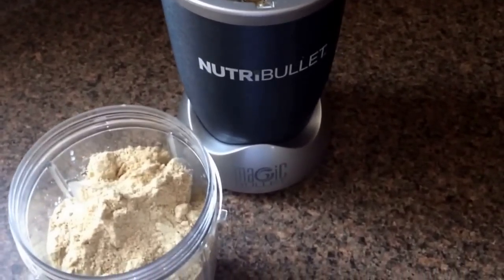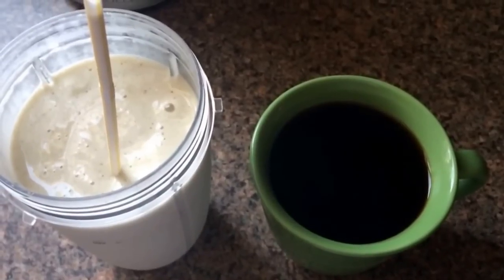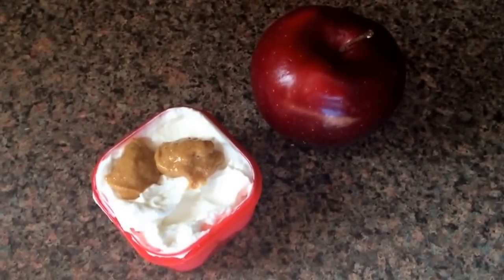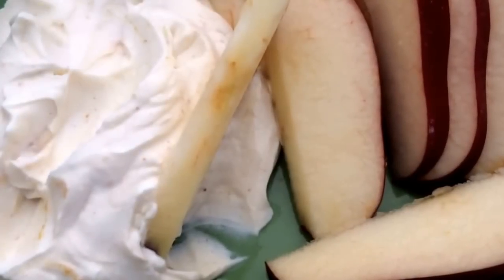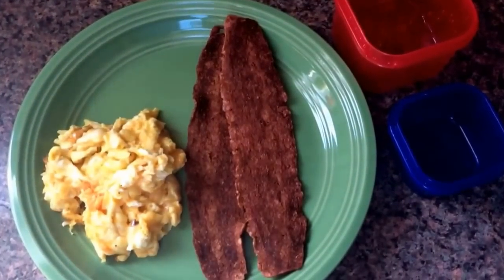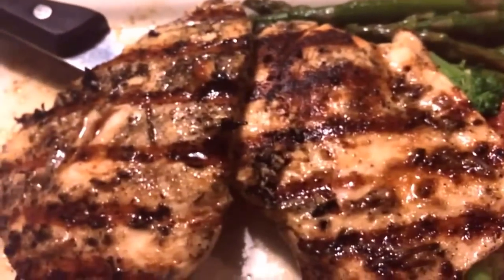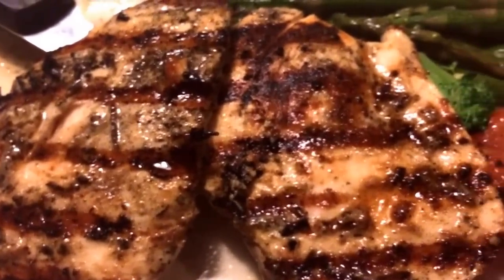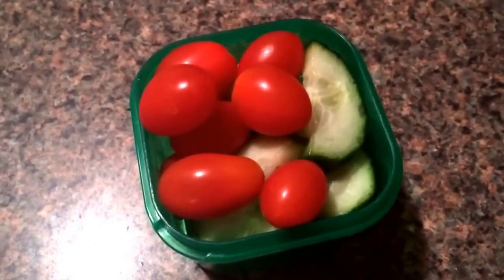21 Day Fix - Day 13 Vlog - What I ate.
This is what I ate today on my 21 Day Fix journey.  If you would like to purchase this program and join my next Facebook Challenge Group you can do so

Please also check me out on facebook and look me up on instagram @cassandrasfitness